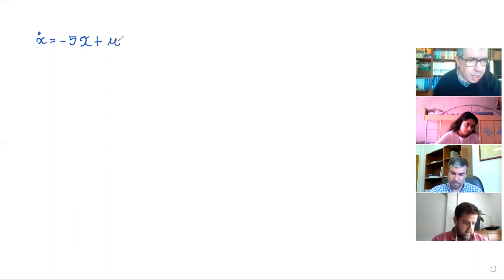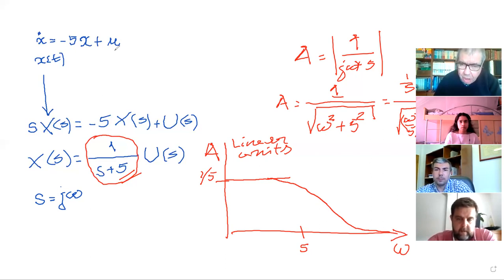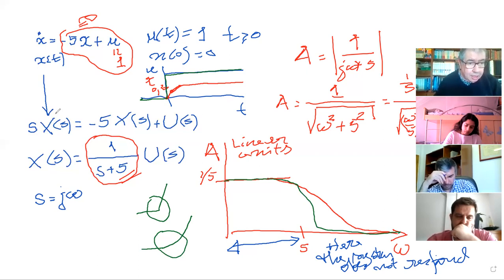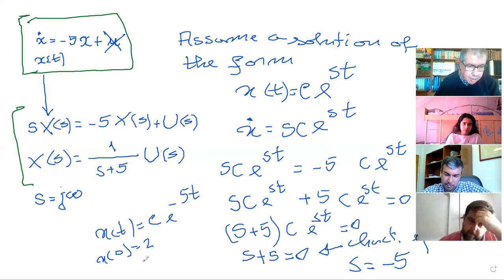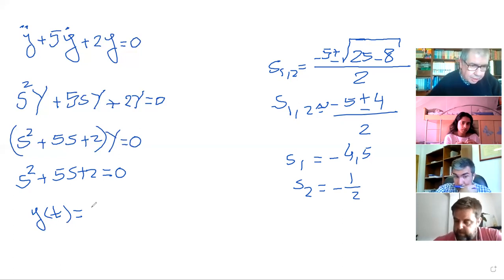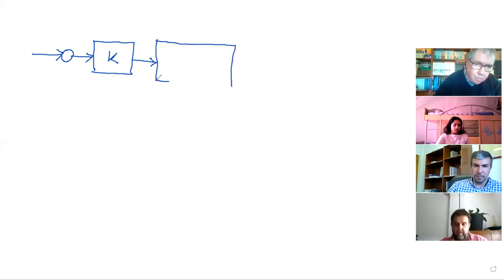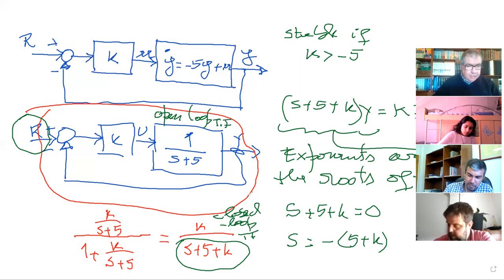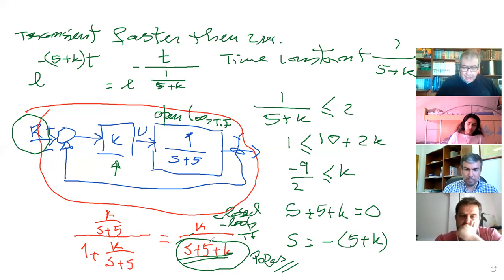Modelling, Simulation and Control of Biological Systems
Stability of closed loop linear systems